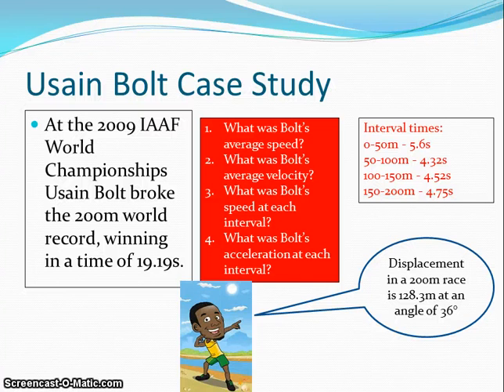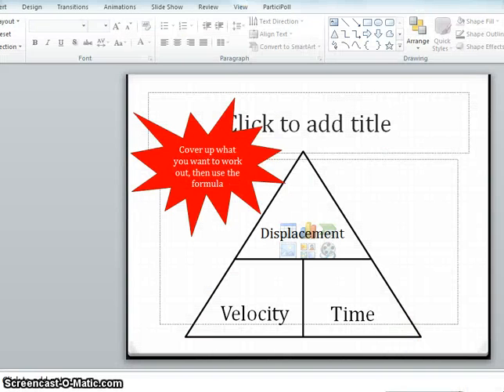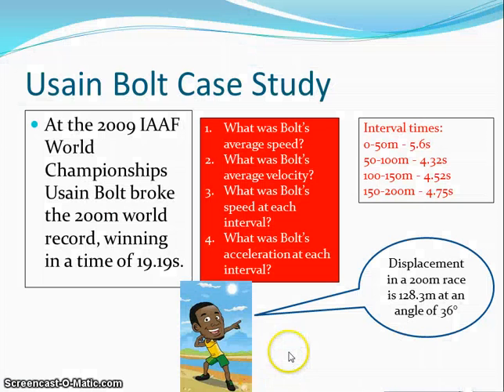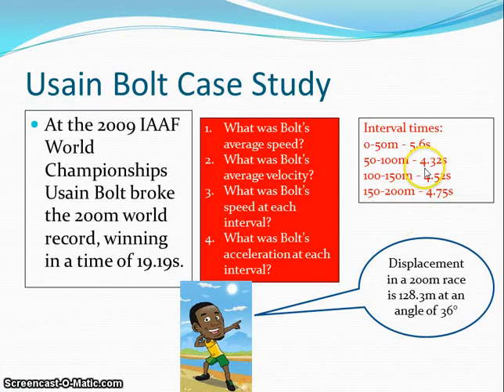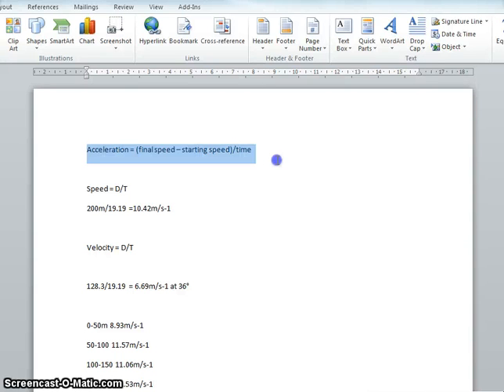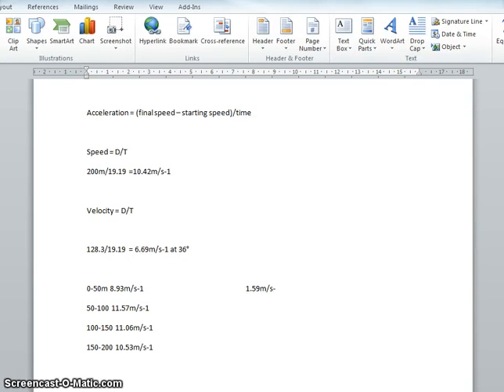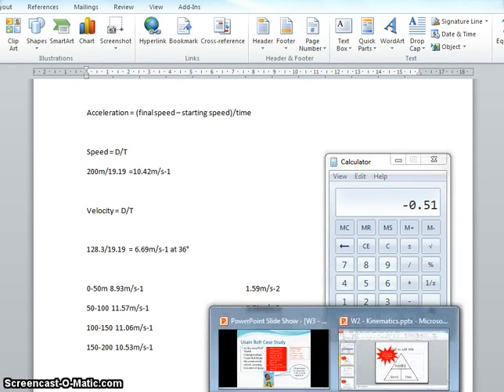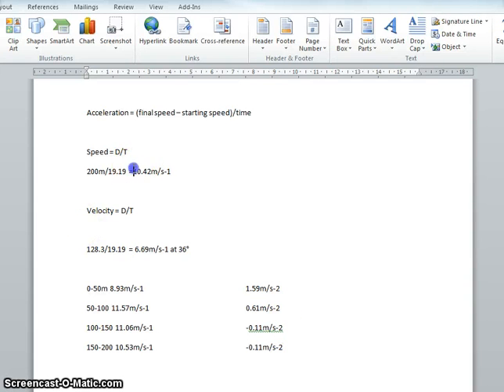Linear Kinematics - Usain Bolt Case Study